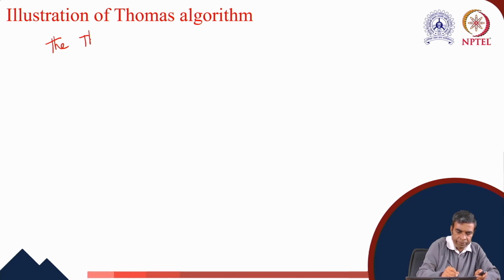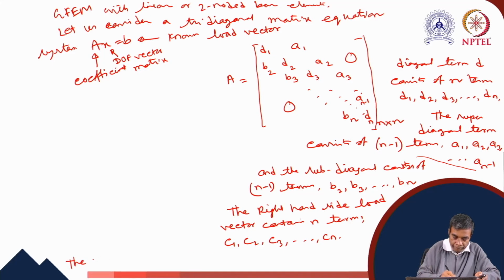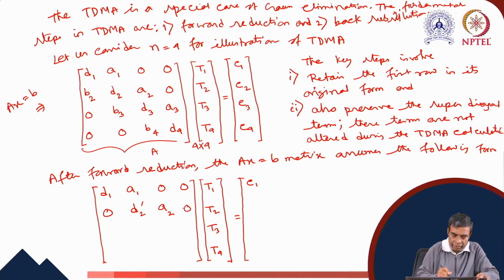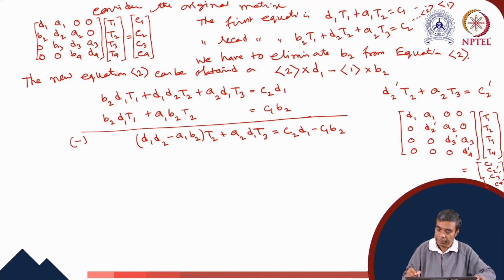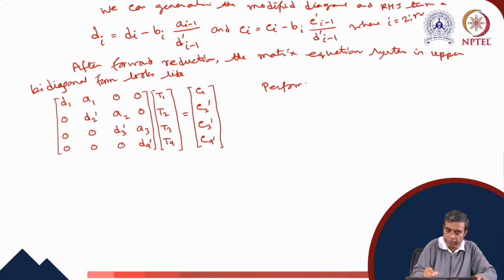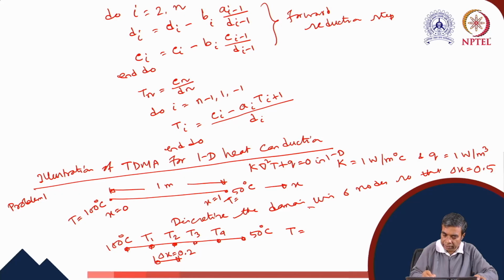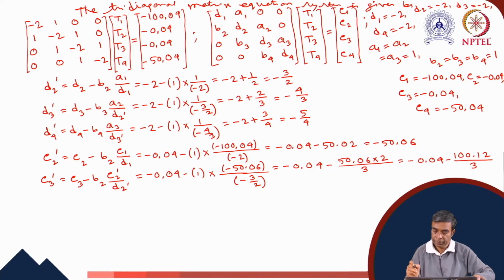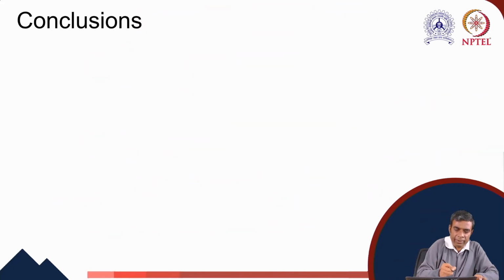Lecture -29 : Illustration of Thomas algorithm